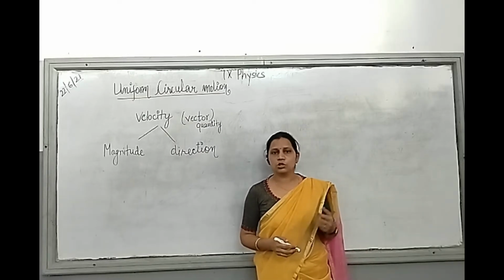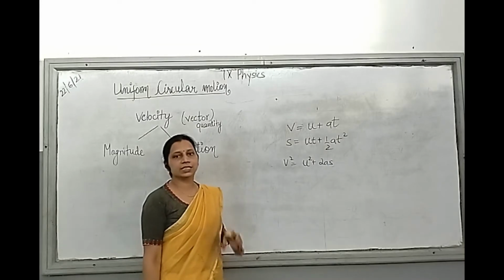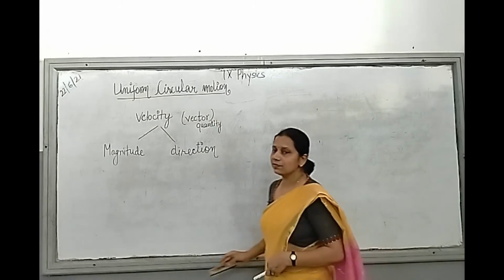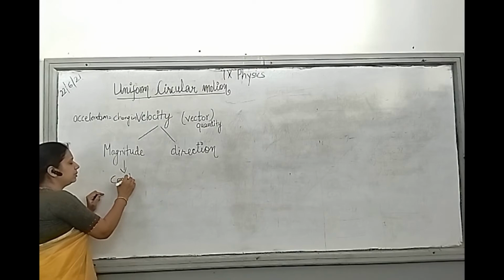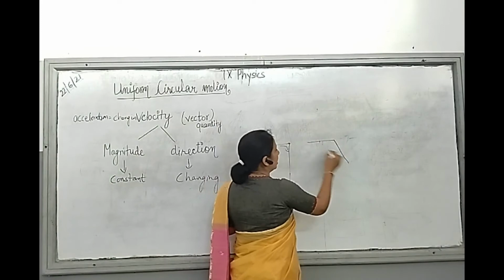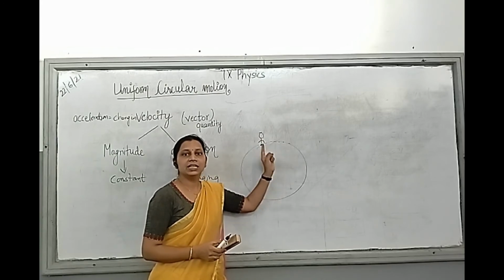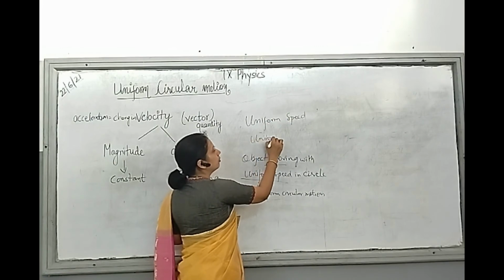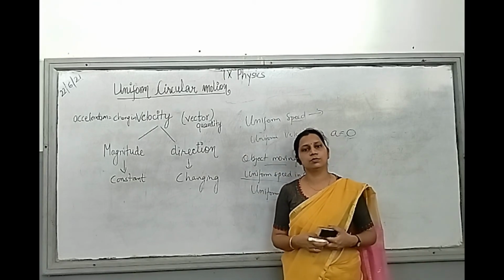Uniform Circular motion-Ch8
Introduction of Uniform circular motion